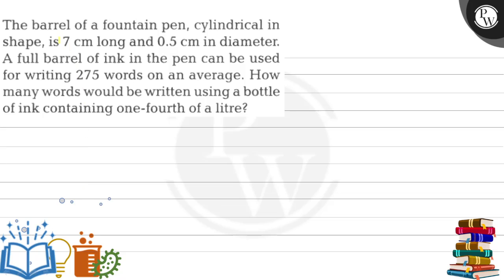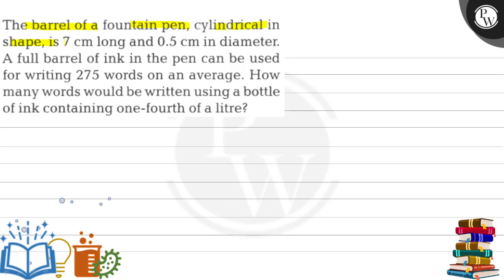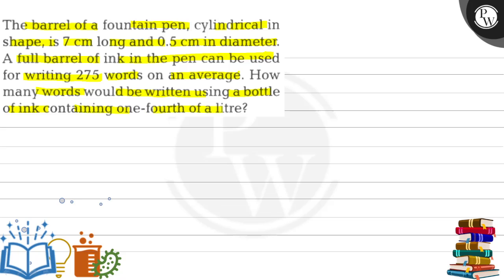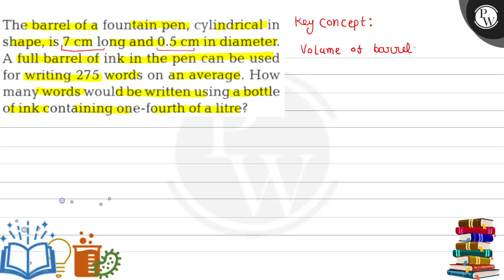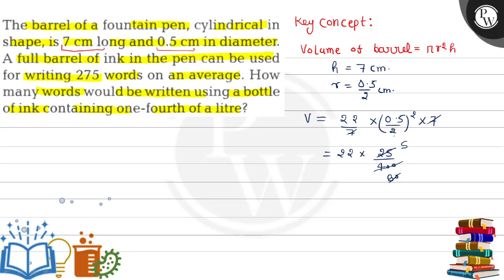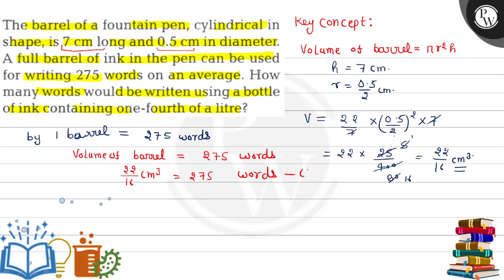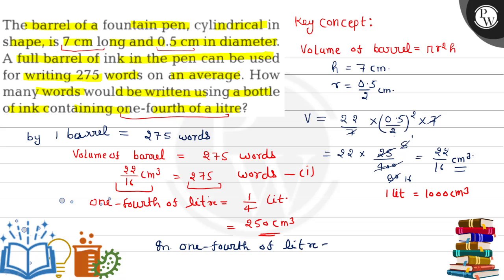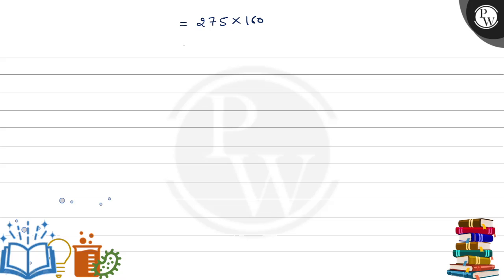The barrel of a fountain pen, cylindrical in shape, is 7 cm long and 0.5 cm in diameter. A full...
The barrel of a fountain pen, cylindrical in shape, is 7  cm long and 0.5  cm in diameter. A full barrel of ink in the pen can be used for writing 275 words on an average. How many words would be written using a bottle of ink containing one-fourth of a litre?